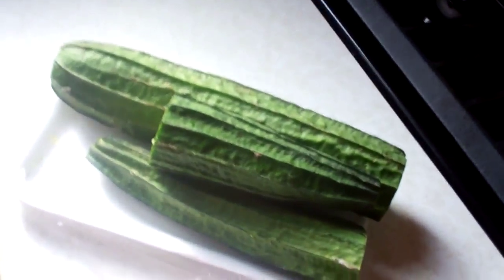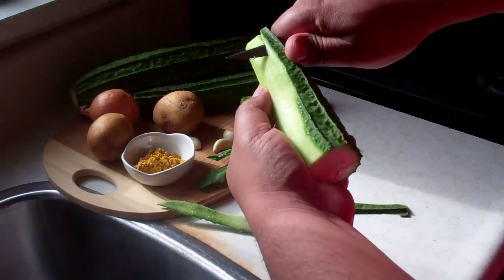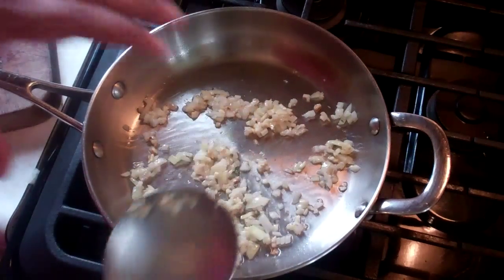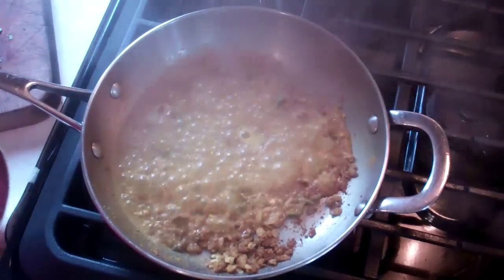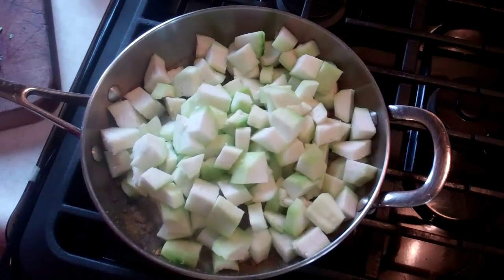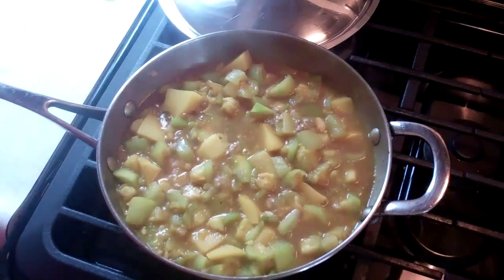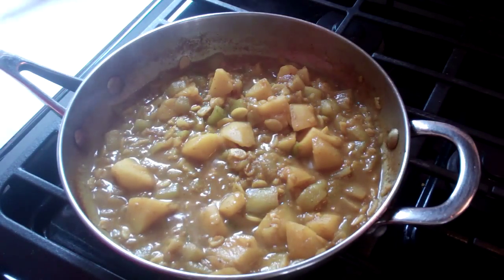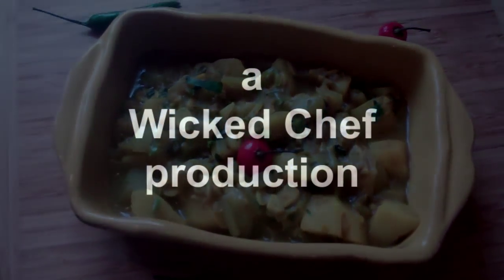Curry Jingi (Chinese Okra) A Tasty Vegetarian Dish.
Here's how you make curry jingi (Chinese okra) as it's done in the Caribbean, using a traditional recipe from Trinidad and Tobago. Don't be fooled into thinking that this vegetarian dish is boring and bland as you'll be amazed at how delicious it is.

You'll Need

2 lbs jingi (chinese okra)
1 small onion
3 cloves garlic
2 tablespoon veg oil
1 heaping tablespoon curry powder
1/2 teaspoon salt
pinch black pepper
2 potatoes
1 tablespoon chopped shado beni (or 2 tablespoon chopped cilantro)
1/4 scotch bonnet pepper
1 cup water + 3 tablespoon